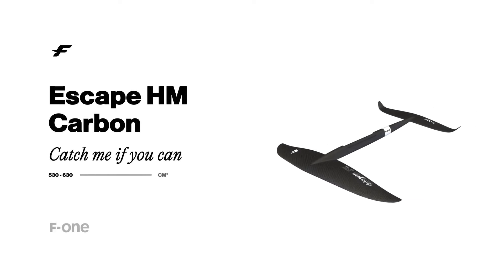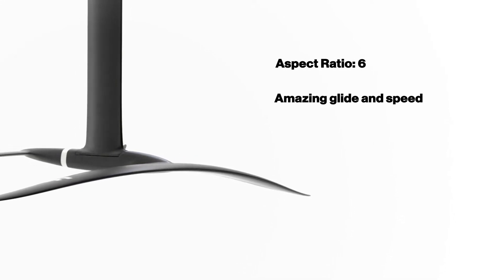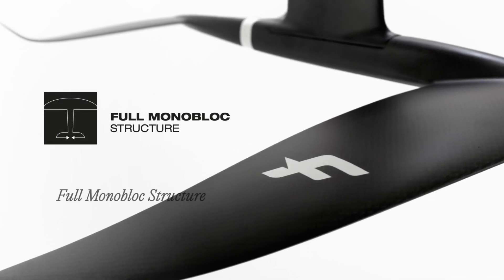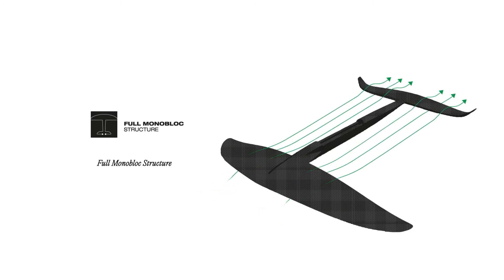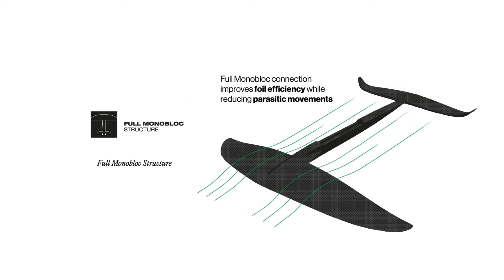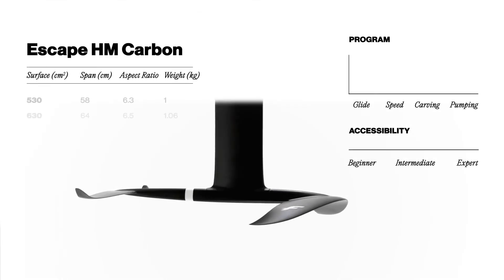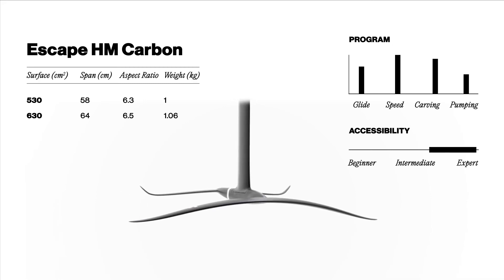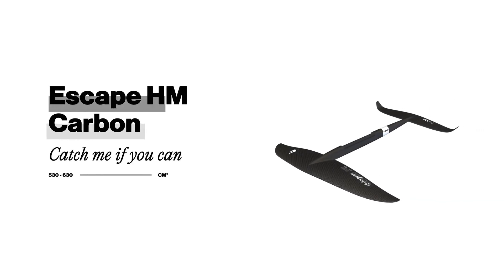F-ONE | The ESCAPE HM CARBON explained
Nothing short of a masterpiece of hydrodynamic refinement, the ESCAPE HM CARBON was designed to foil at high speeds with full control no matter the conditions. With its aspect ratio of 6.0 and Full Monobloc construction, this foil will lead to the most exhilarating kite foil ride.